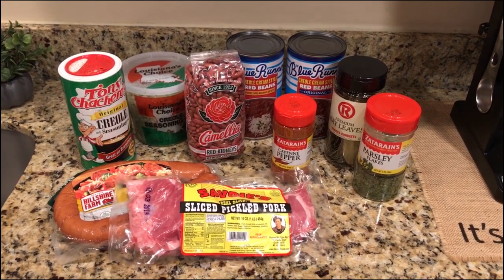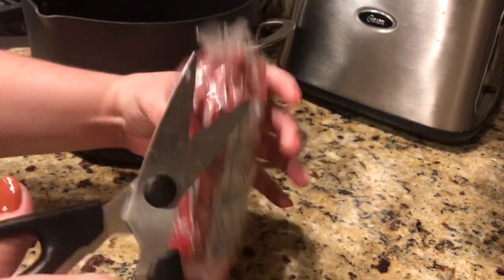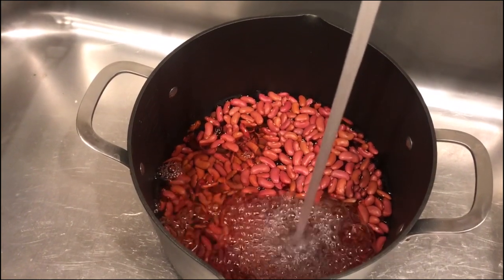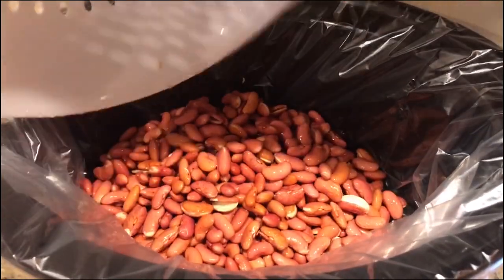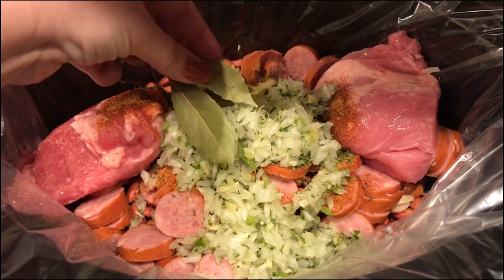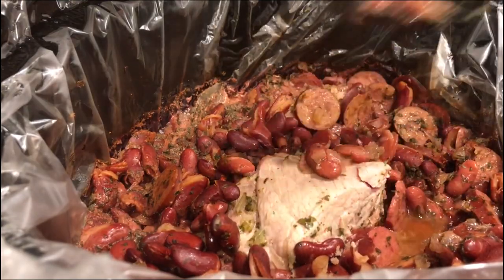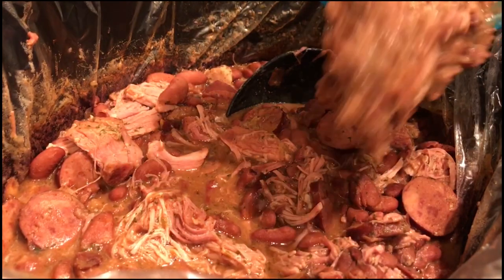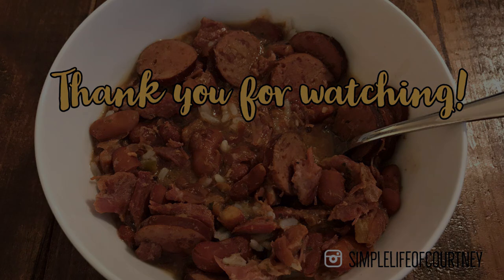CROCKPOT RED BEANS & RICE | COOK WITH ME | RECIPES | Simple Life of Courtney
Hey yall!

Today I have another cook with me video for you. I've made red beans and rice in the crockpot. It's a pretty easy recipe that I hope you'll enjoy! I also would like to point one thing out - when stirring at the end it might be best to remove the pickled pork so it won’t shred into tiny pieces.

Please let me know down below if you decide to try it and what you think!